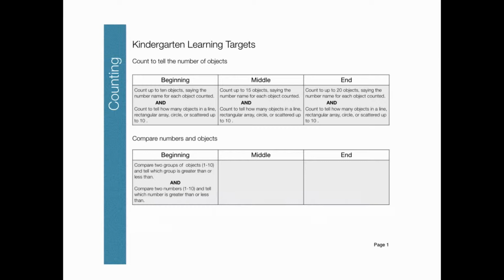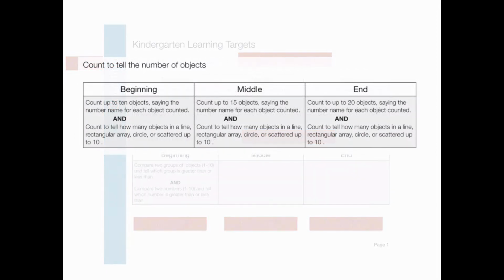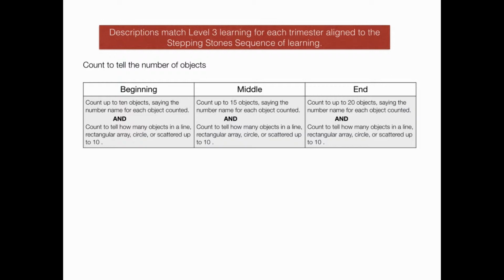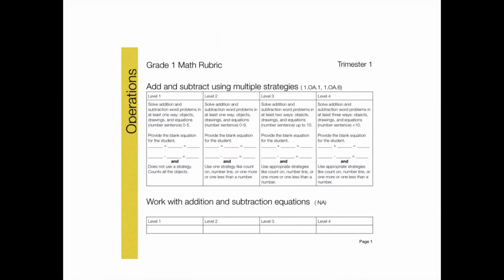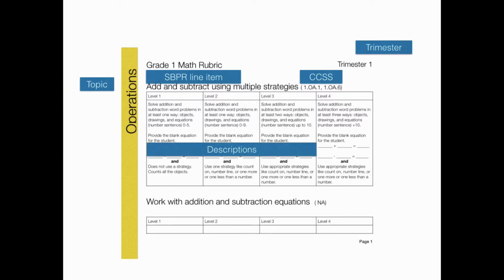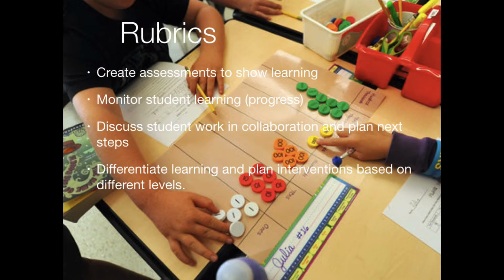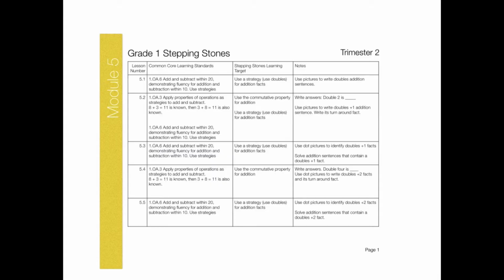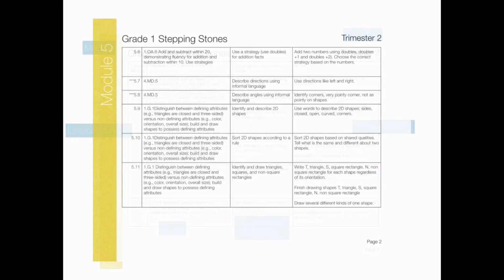Math Resources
Explains math resources available to help classroom teachers in grades K-2.